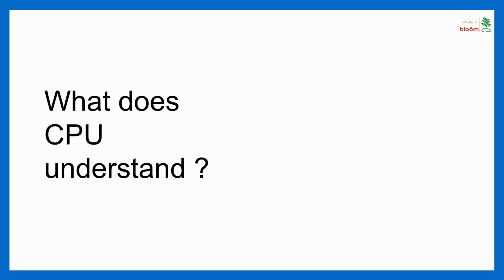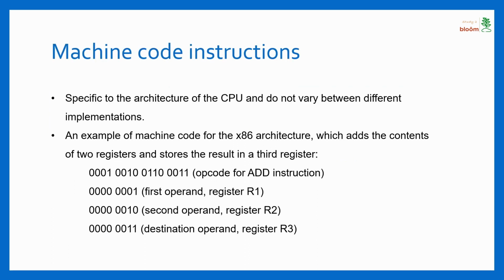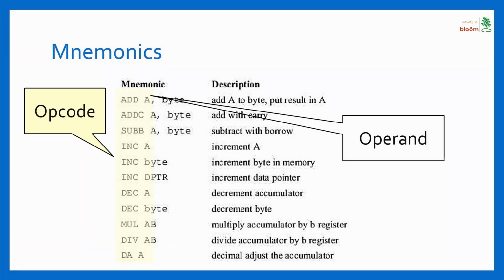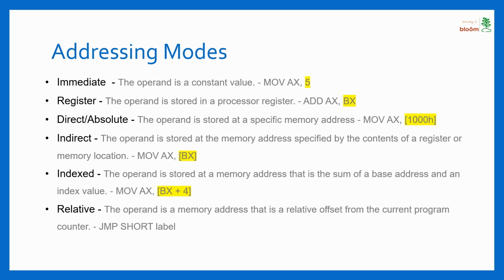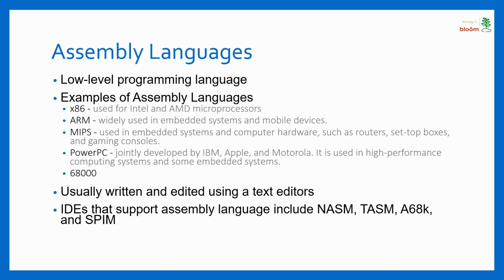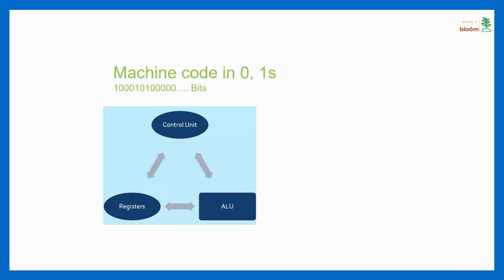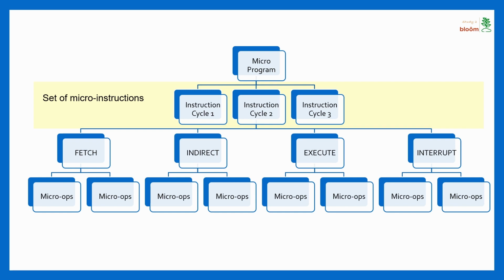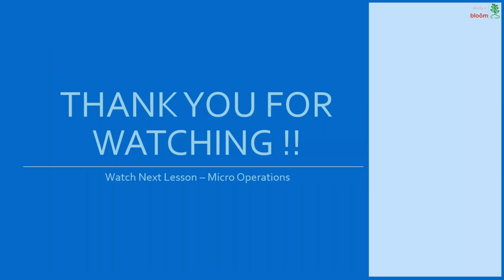AL ICT Chapter 2 Intro to Computer Part 3 of 5 Micro Instructions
This video covers the basic introduction on micro instructions of a CPU. This is based on G.C.E A/L ICT syllabus.